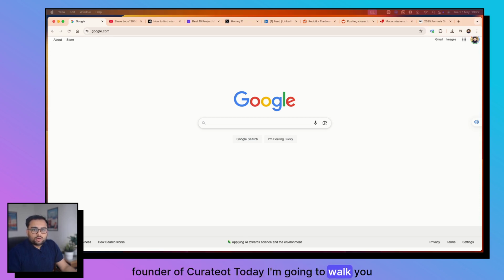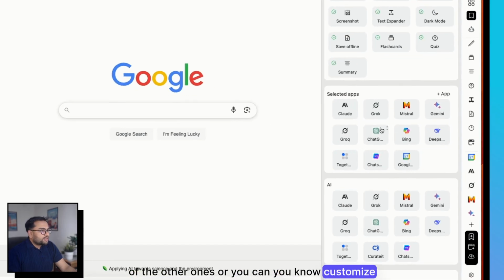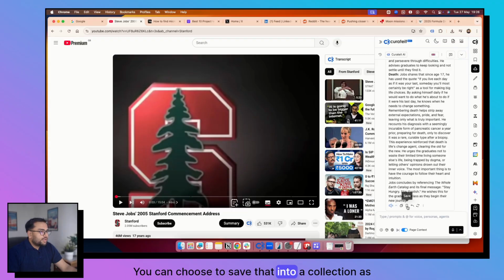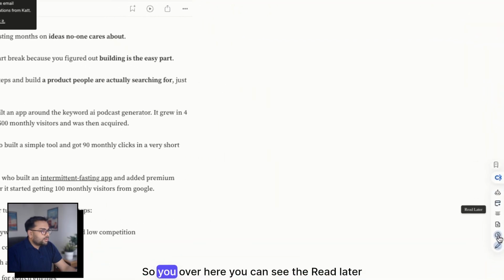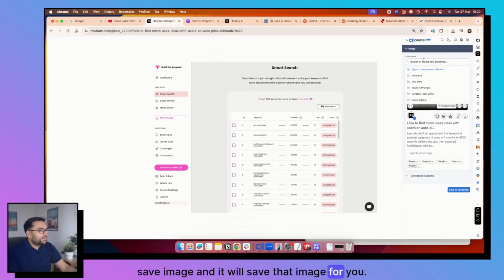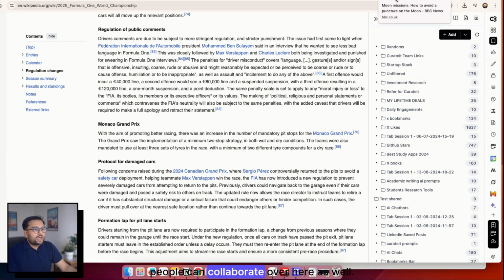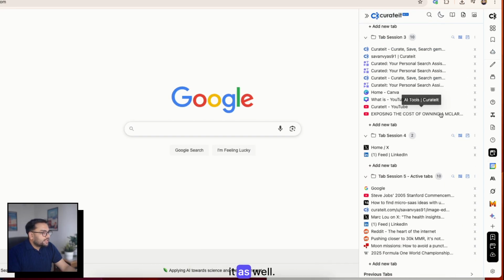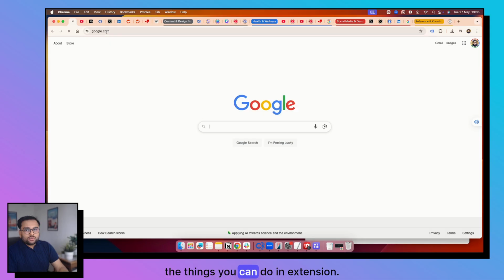Best Chrome Extension 2025: CurateIt The BEST Way to Save HOURS Daily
If you're anything like me, you're probably juggling a gazillion tabs and tools, feeling like you're losing hours every day just trying to keep up. Sound familiar?

That's exactly why we built the CurateIt Chrome Extension! Think of it as your ultimate digital sidekick, designed to simplify your workflow and help you curate everything you find online, right from your browser.

In this quick tour (seriously, it saves you time just watching! 😉), I'll show you how this extension can help you save multiple hours daily by bringing everything together.

Discover how easy it is to: ✨ Access all your CurateIt collections and gems instantly. ⚡️ Use quick actions to save links, summarize pages, check SEO, and more! 🧠 Get instant insights by querying AI about any text or even an entire page's content. 🖼️ Save images and extract text from them with AI. 🎙️ Use AI voice tools for text-to-speech. 📂 Manage and auto-group your tabs like a pro. ✍️ Speed up writing with Text Expander shortcuts. 🤝 Collaborate seamlessly with your team.

It's packed with tools to make your browsing smarter, faster, and way more organized. We truly believe it's one of the best Chrome extensions out there for anyone looking to work smart, stay inspired!

Ready to ditch the chaos and reclaim your time? Install the extension and watch this tour! [Link to YouTube Video]